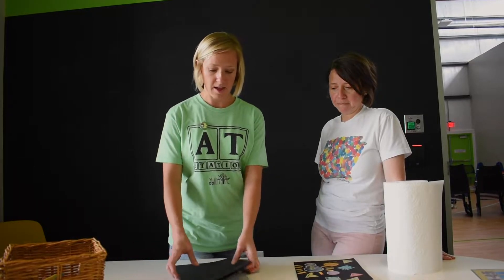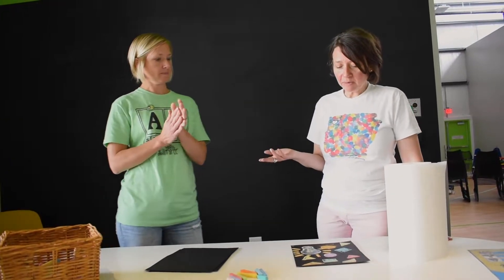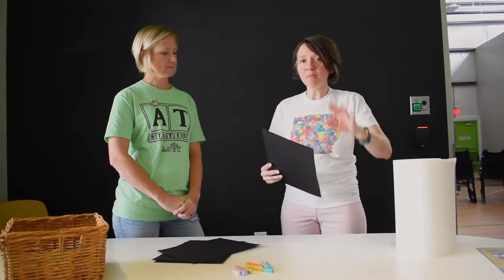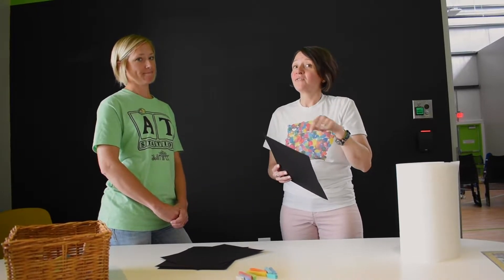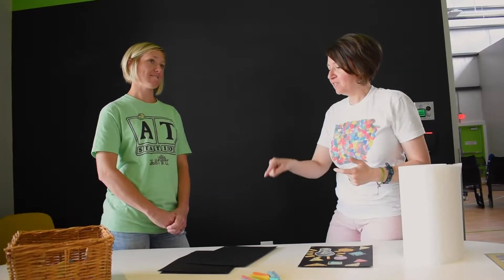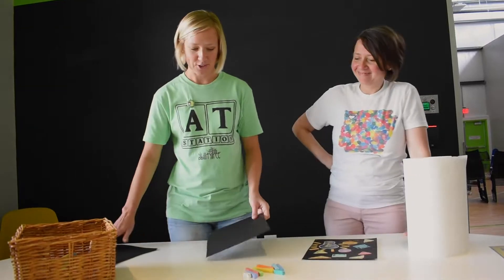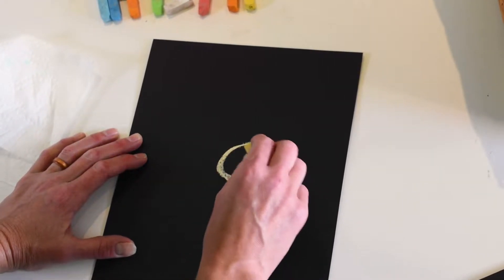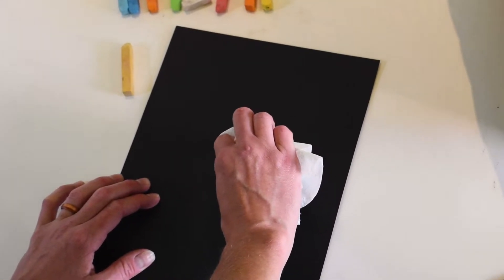Wed 4pm Art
YES!! Art project!!
Have fun Camper!